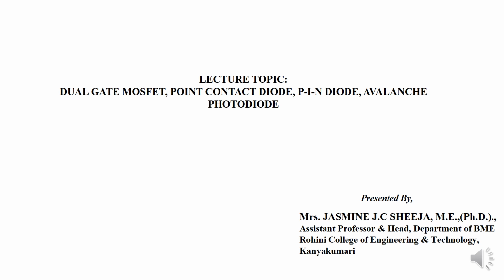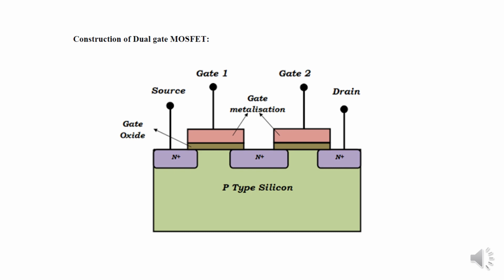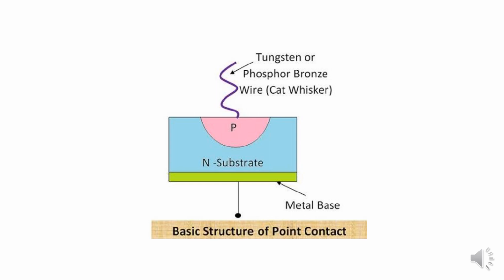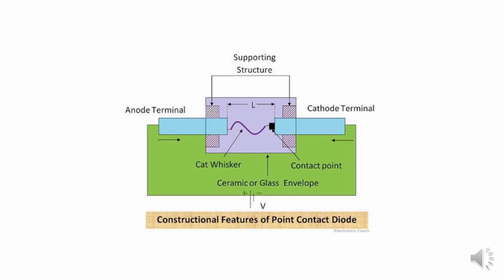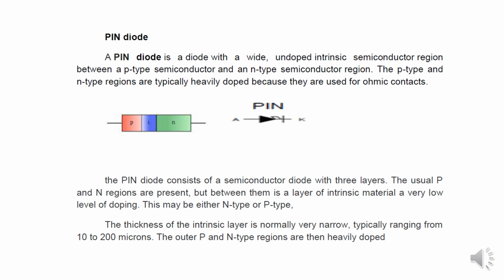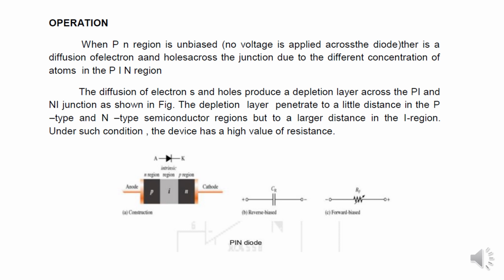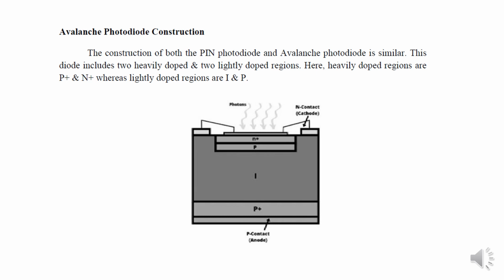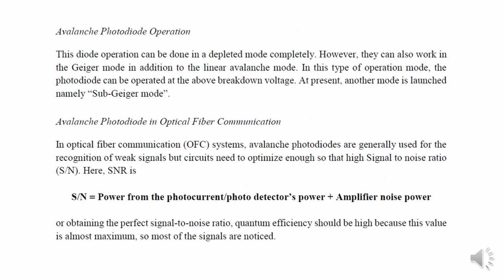DUAL GATE MOSFET, POINT CONTACT DIODE, P I N DIODE, AVALANCHE PHOTODIODE